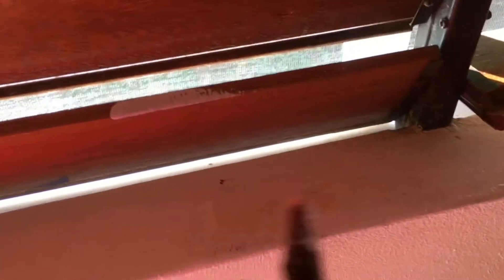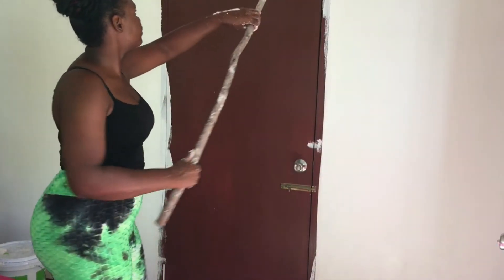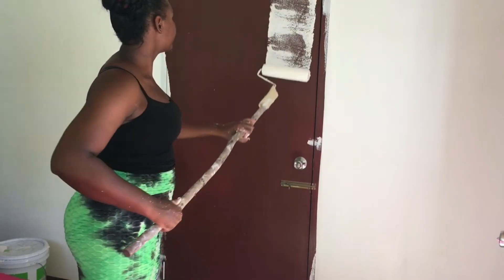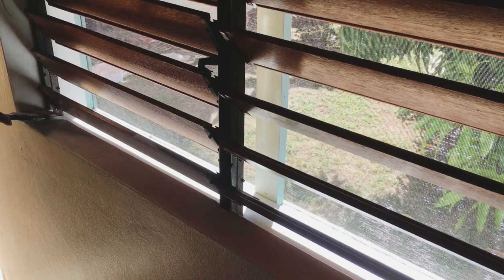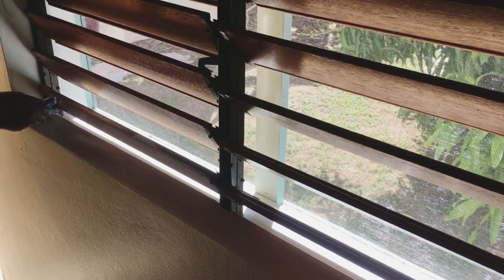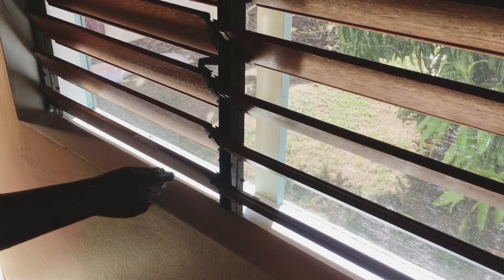SabrinaJa - December Vlog day 13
SabrinaJa December Vlog